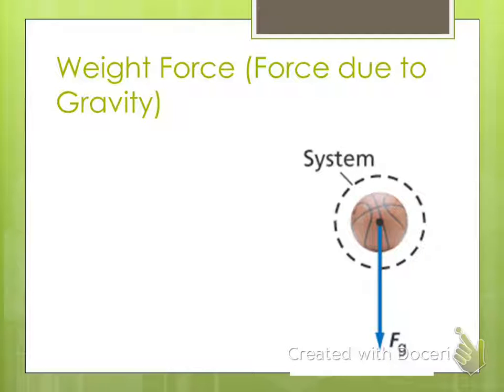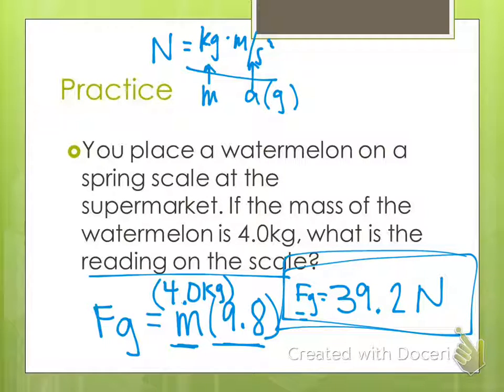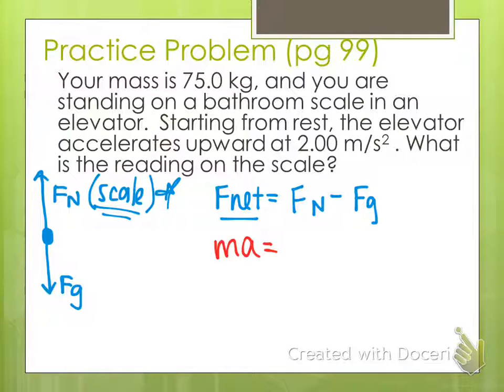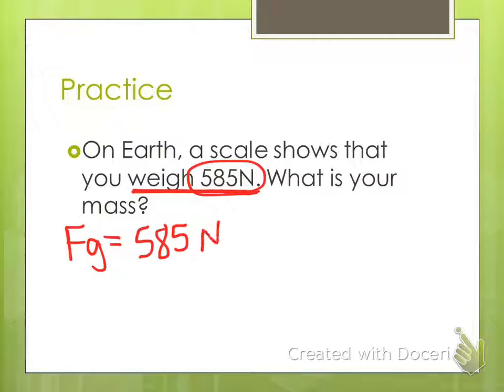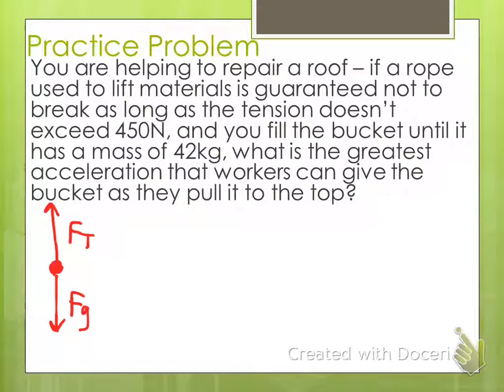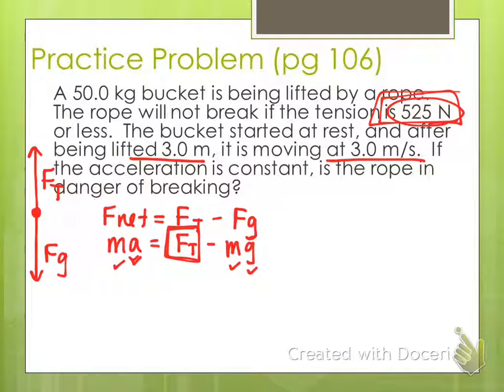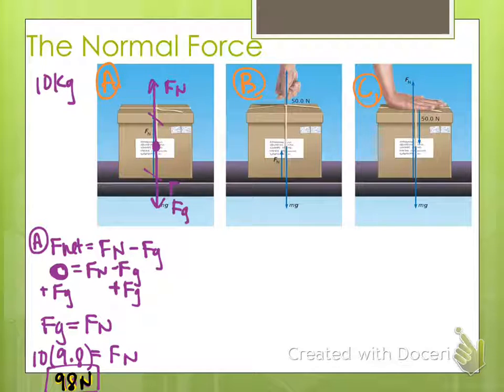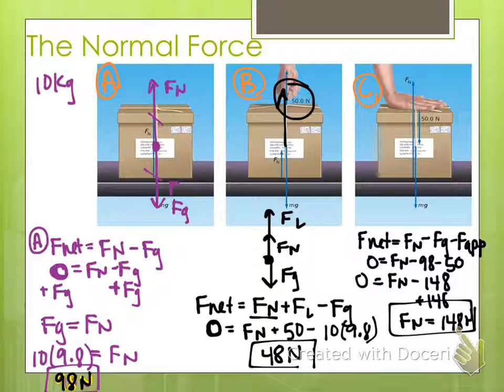Physics Weight Normal Forces 10.26.17